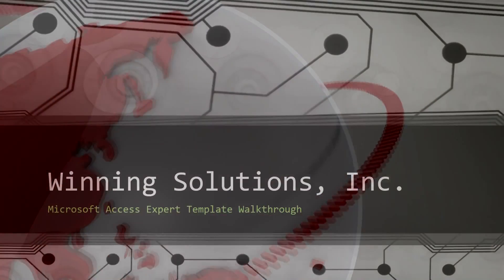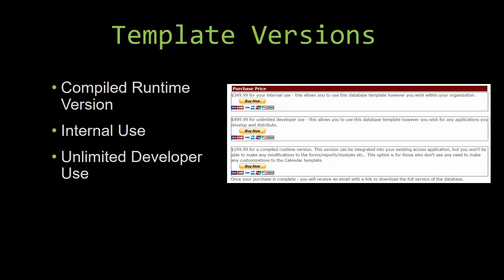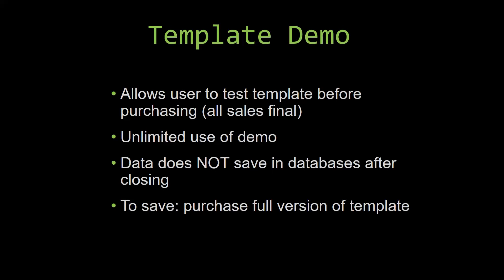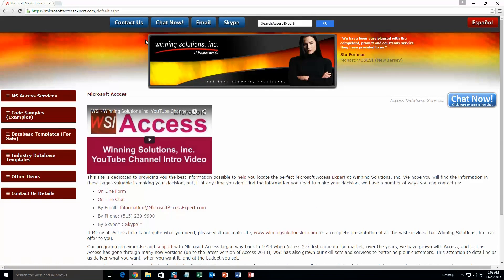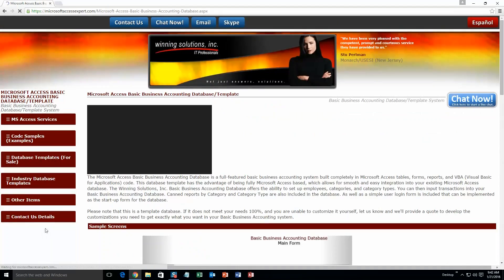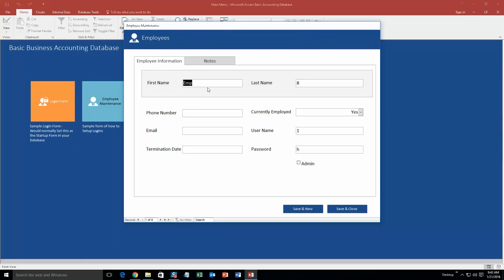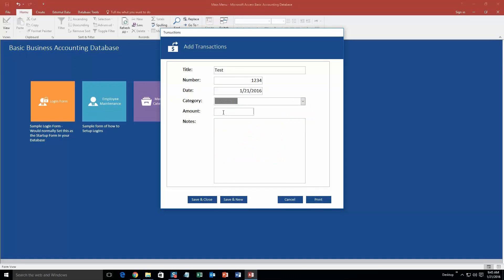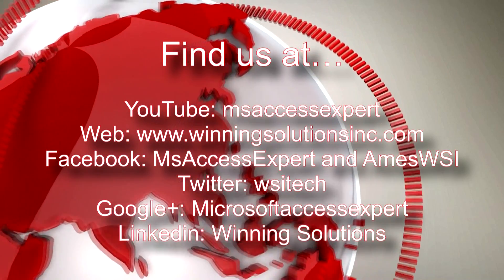Microsoft Access Basic Business Accounting Database Template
836 N. 2nd Street
Ames, Iowa 50010

BTC : 3FNbZTZcGtZhXuijcsoV4JrZv2E74aLBwc
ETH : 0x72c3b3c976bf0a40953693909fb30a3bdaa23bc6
LTC : MUnUgvzRquK8GqmbMKDjbuwxDX6LgRAjts